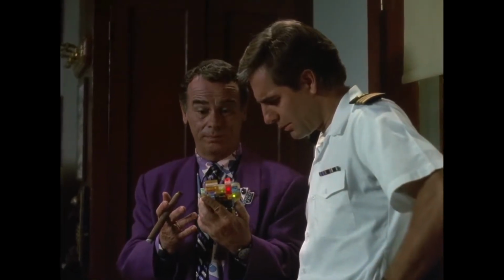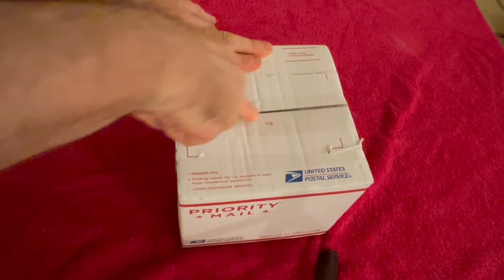Quantum Leap Gummi Bear Handlink Unboxing and Demonstration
There are two different electronic Gummi Bear Handlinks on there.  Mine is the Season 4 Version.

If you have a product you would like me to review, you can send to: